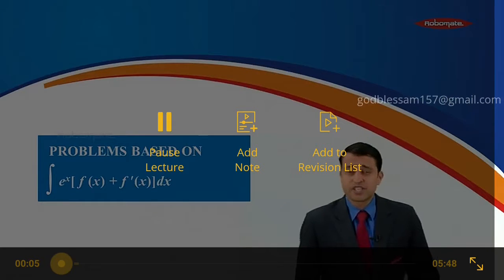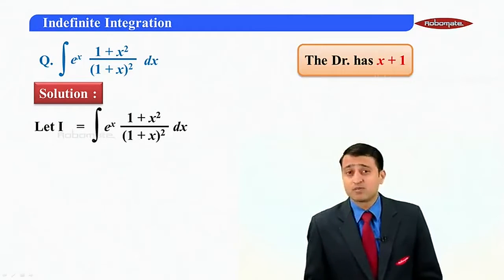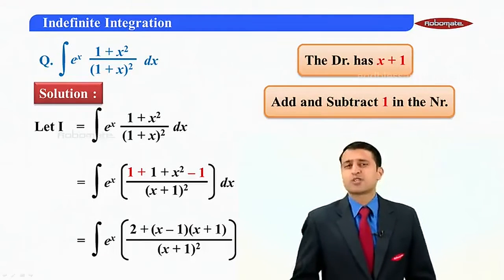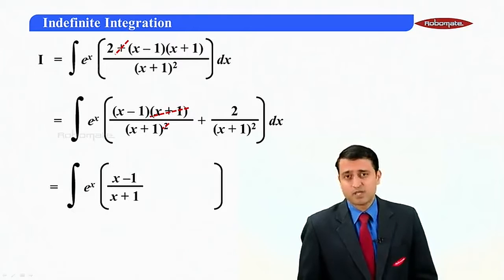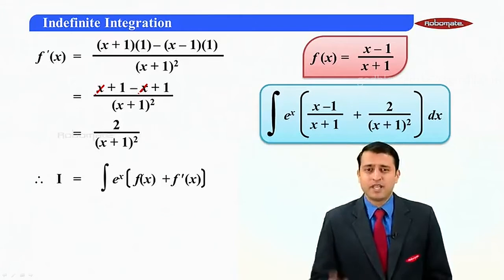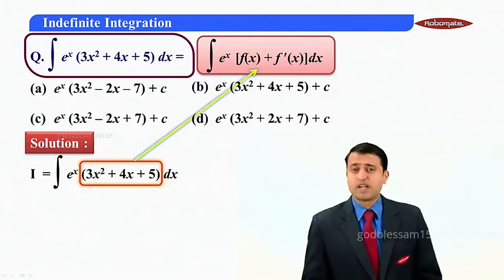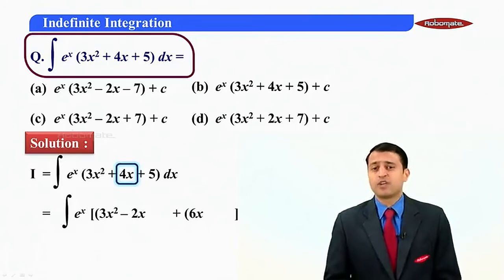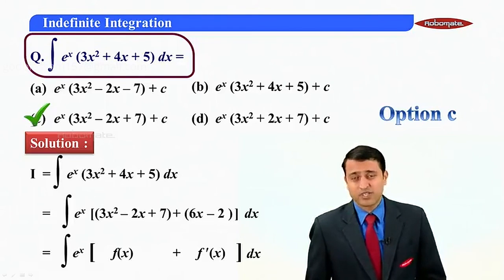Ing part 95